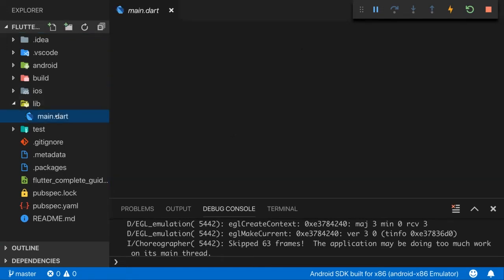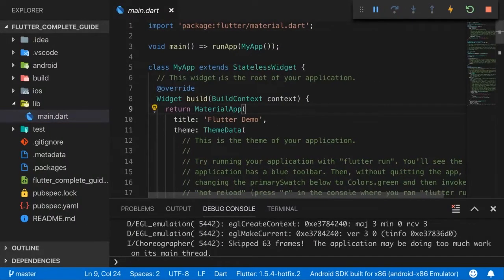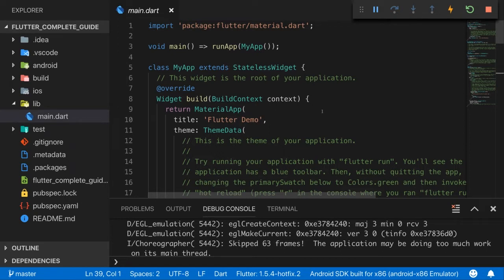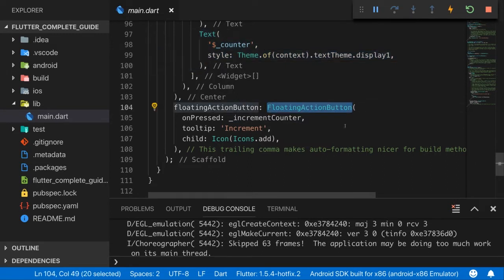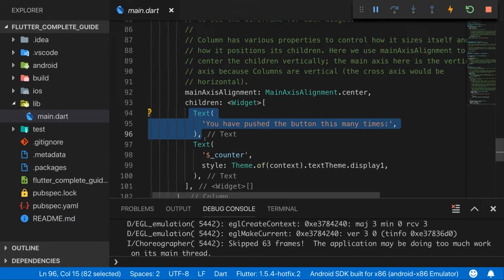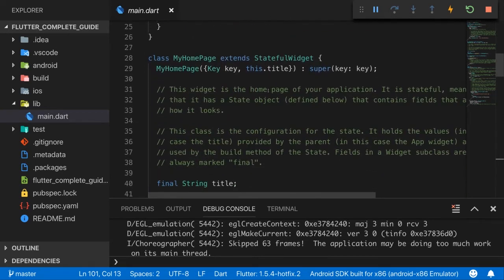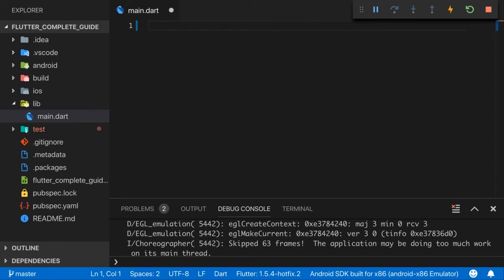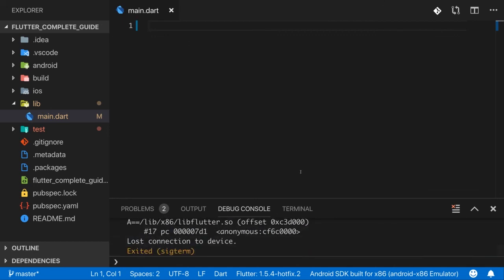4 Analyzing the Default App